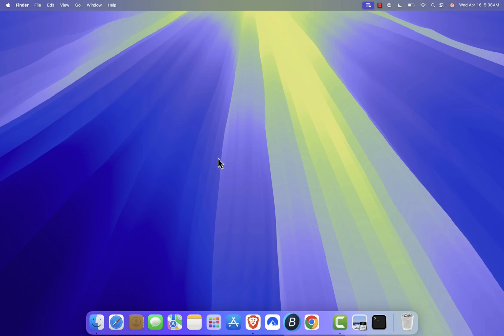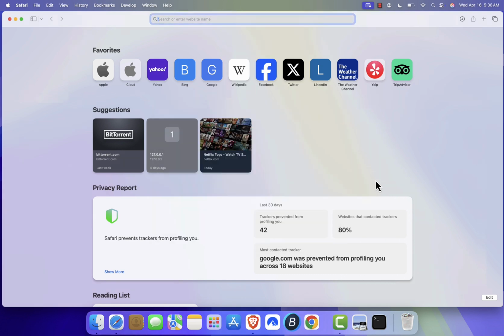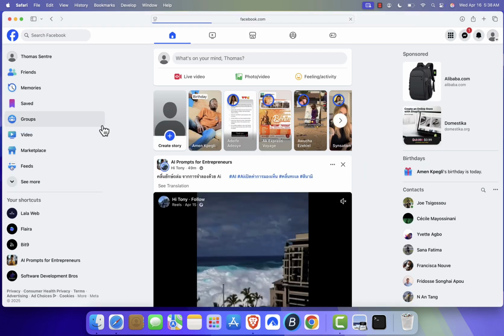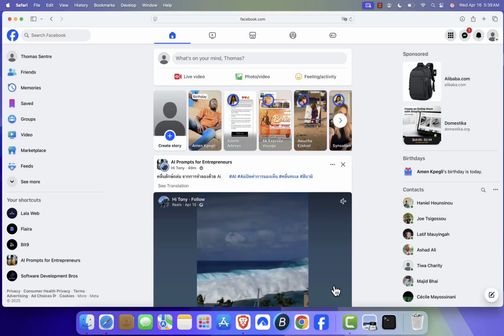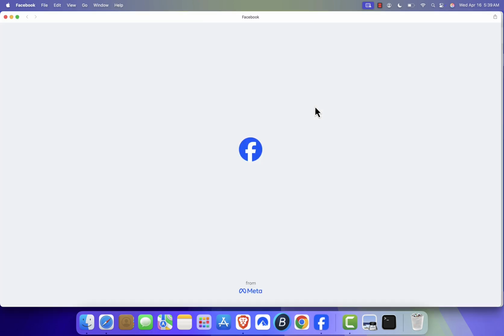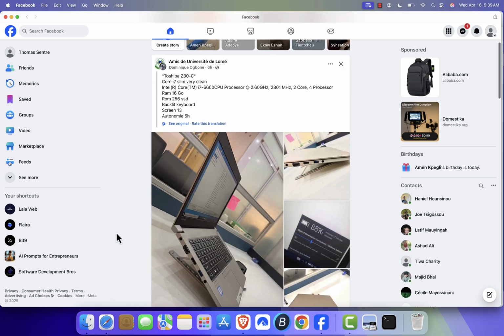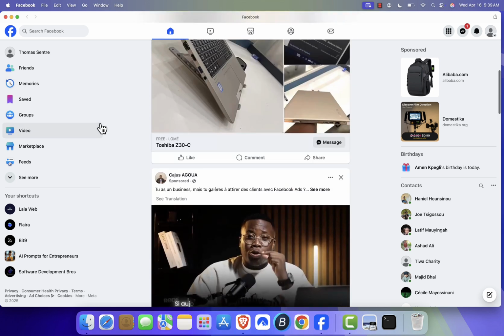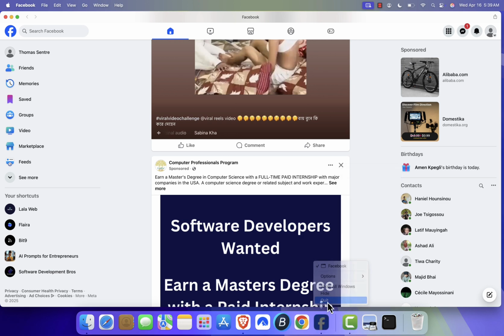How To Install Facebook App on Mac – Full Guide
In this tutorial, I’m going to show you how to install Facebook on your Mac using a simple workaround.